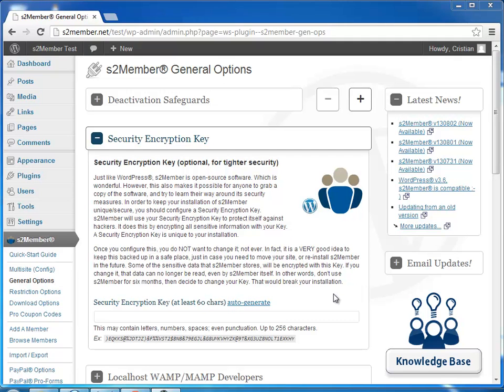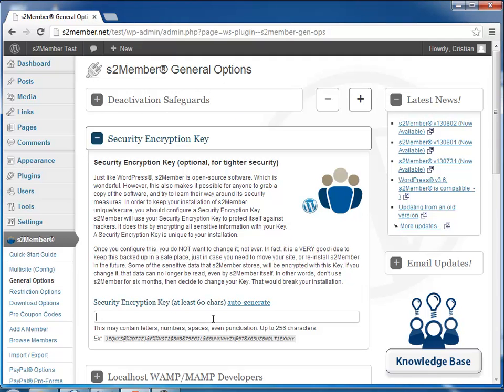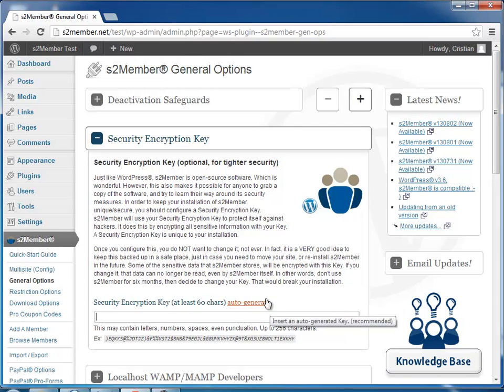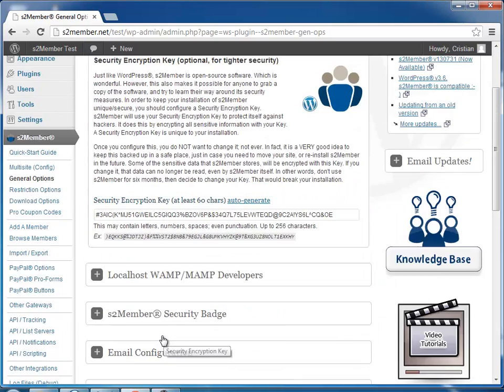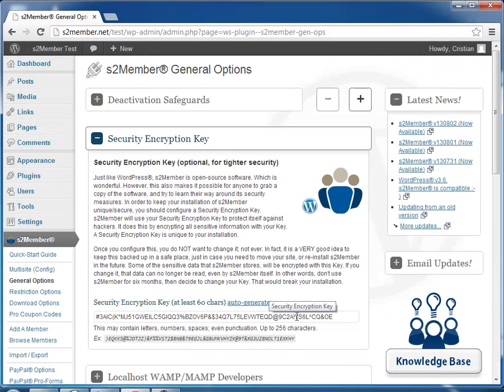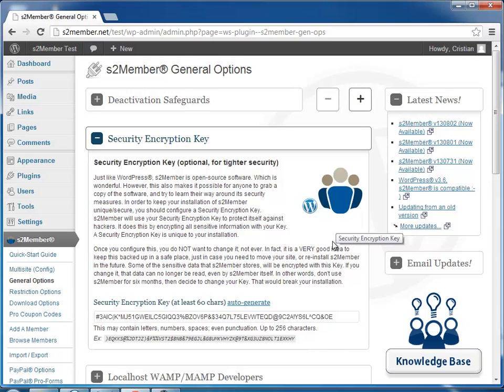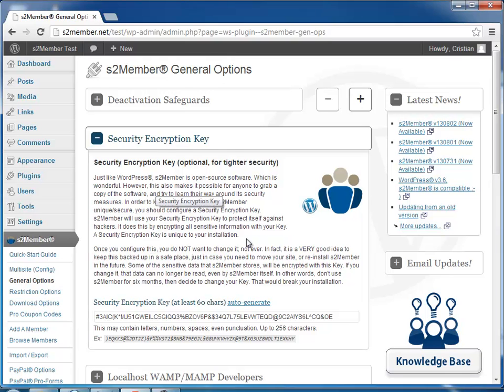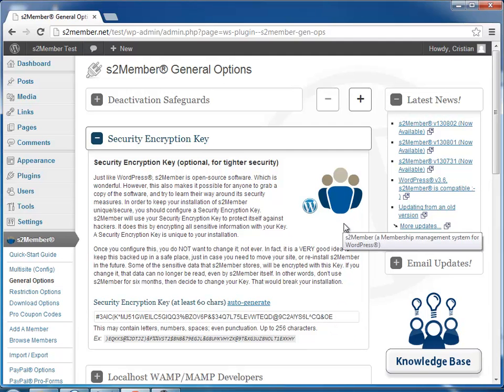s2Member Security Encryption Key